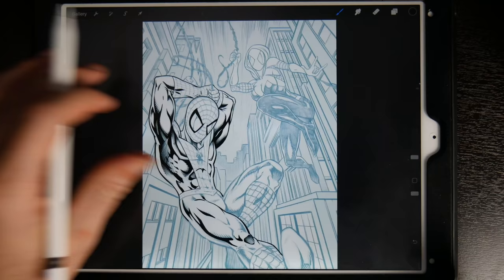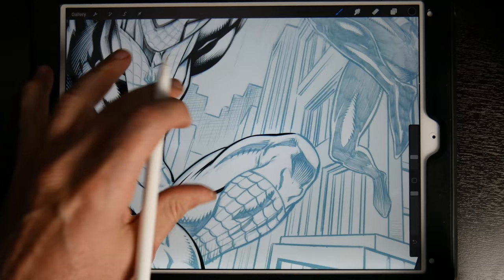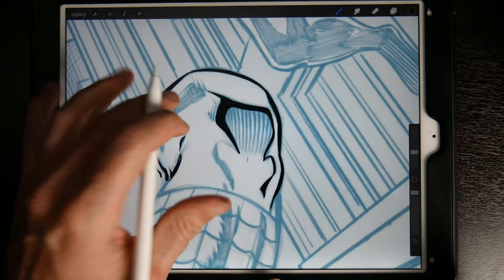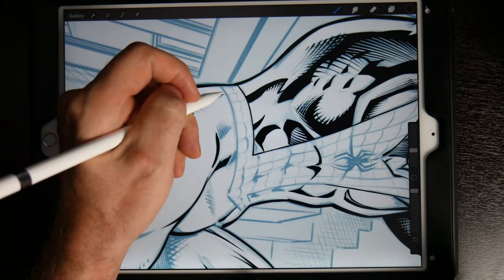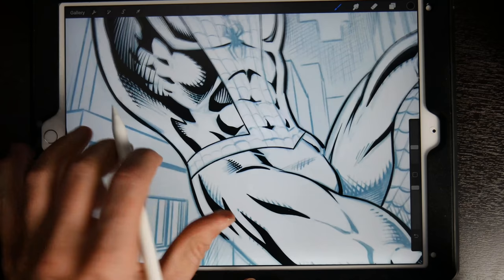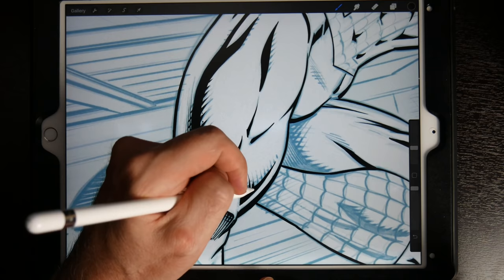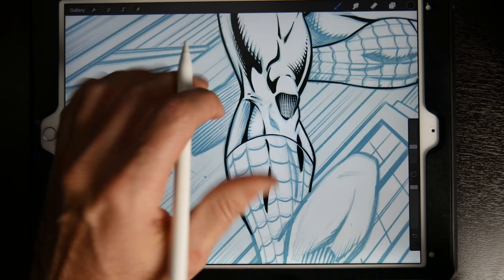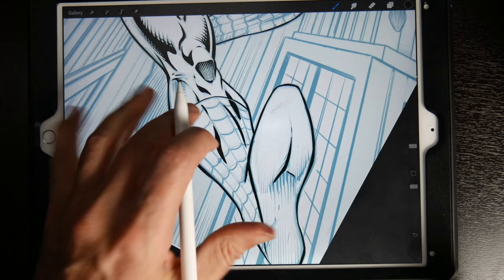Why I Think the IPad Pro and Procreate is the Best Option for Digital Inking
In this video I show you some of my inking process and talk about why I think this is the best way to ink digitally.  I feel that the iPad Pro and the app Procreate is the most effective combination for inking digitally.  It feels very natural and the brushes are extremely responsive.

I also use a Wacom Cintiq 22HD and I find myself using my iPad Pro more and more.  This entire piece of art from this video is being created with the Procreate app.

Let me know what you think of this video and what you want to see on the channel next!

Thanks for your support and good luck with your art!